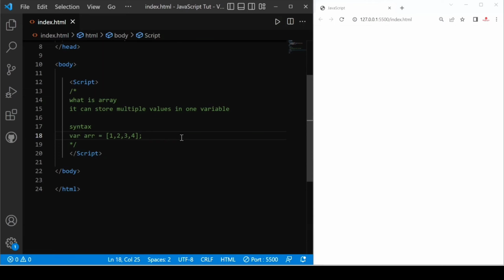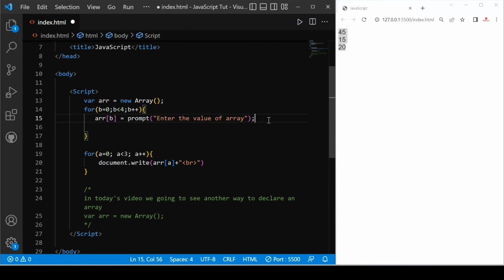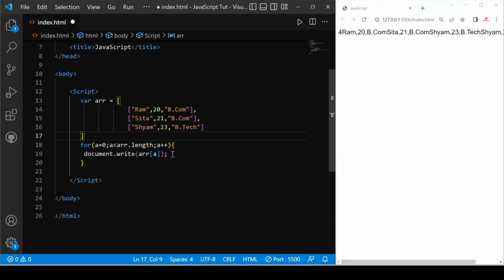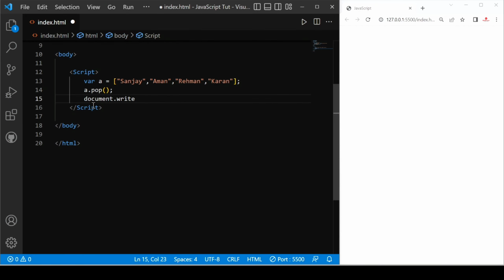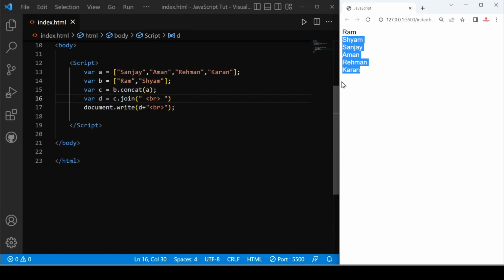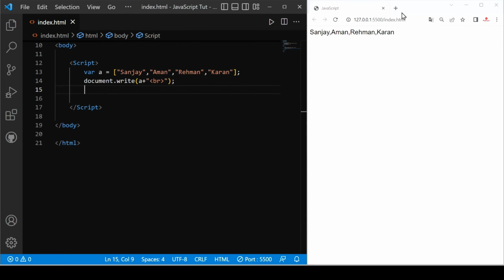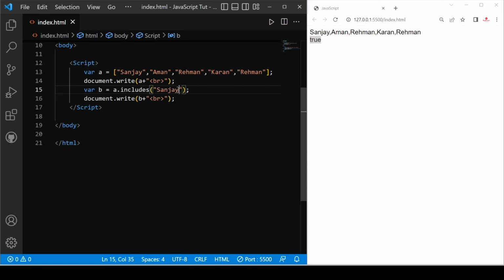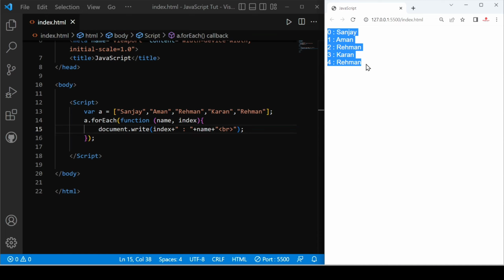array in javascript | starting to end of array in one video | complete array concept single video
What is array | introduction of array in javascript | array in javascript
In this video we are going to starting array, in this video we are first start the introduction and basics of array in javascript.

👉🏾 Arrays: JavaScript complete course in 2022 🔥🔥🔥

In this video,  We will look at arrays in JavaScript.

In this series, we will be learning the JavaScript programming language.
This course will be for absolute beginners as well as advanced users.
This is series has multiple parts which are depending on the previous video session.

Timestamps:

00:00:00 - Introduction of Array in JavaScript
00:05:47 - Another way to declare Array
00:10:29 - 2 Dimensional Array in JavaScript
00:20:04 - how to delete and modify array element in javascript
00:23:08 - predefine array function or method in javascript
00:26:07 - push and pop method in array
00:29:50 - shift and unshift method in array
00:32:07 - concat and join method in array
00:37:01 - slice and splice method in array
 00:45:06 - isArray method in array
00:48:46 - indexOf and lastIndexOf method in array
00:52:40 - includes method in array
00:54:45 - find and findIndex method in array
00:58:22 - filter  method in array
01:00:25 - forEach method in array